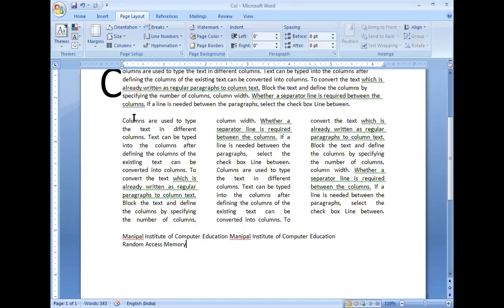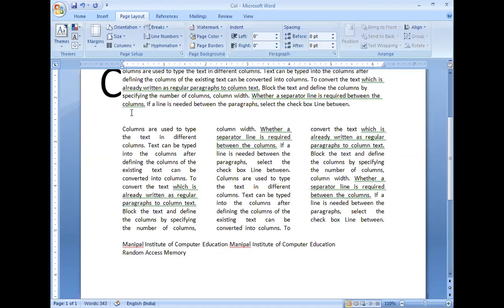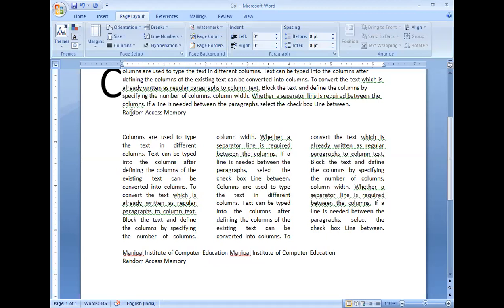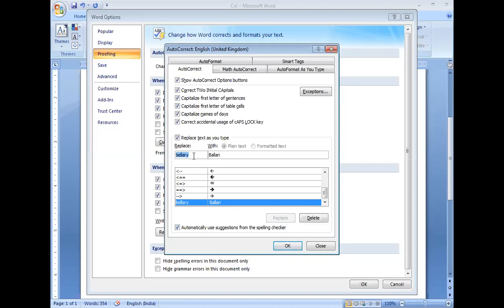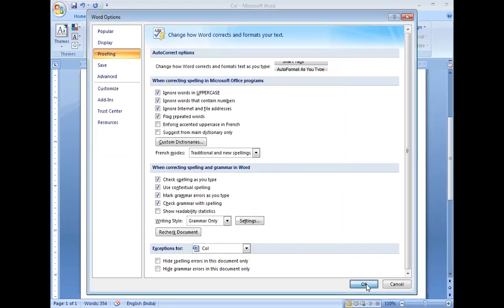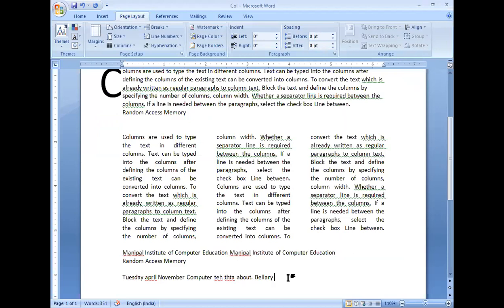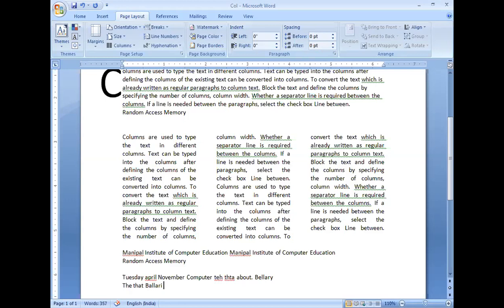MICE Computer Institute - Kappagal Road - Ballari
MICE Ballari - A Computer Training Centre in Bellary, Kappagal Road branch started with the intention of providing quality computer education. And since the beginning, we have successfully trained more than 10000 students of the different age groups in different computer courses.

My digital courses for you. Improve your digital skills and get ready for the future.

All courses at a very reasonable price of Rs.149/- only. To know more about the courses click on the following links